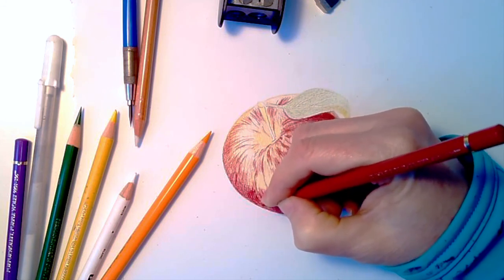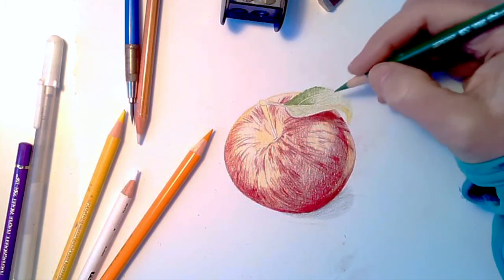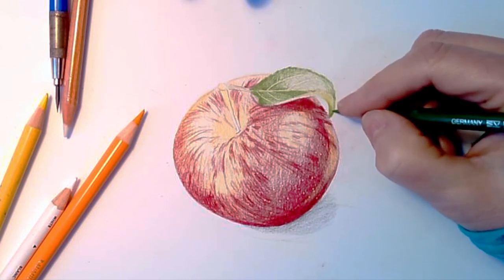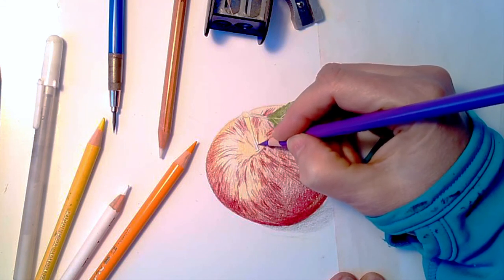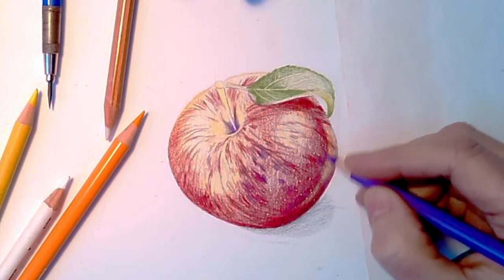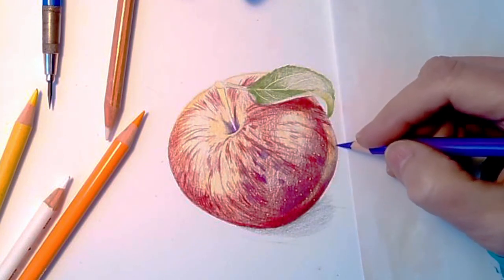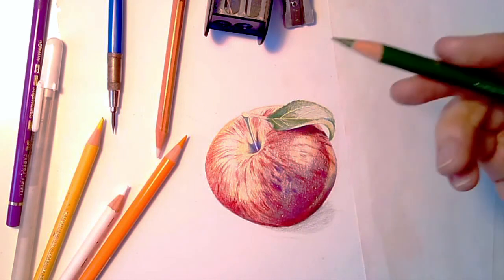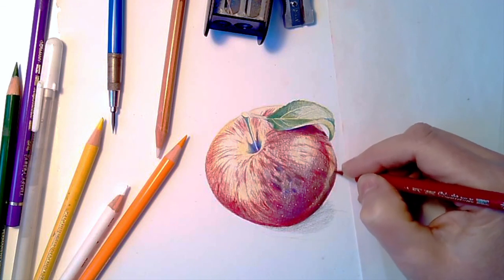Colour pencil drawing Apple - Part 2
Part 2 of color pencil drawing of an apple with 3 primary and 3 secondary colour pencils. Colour pencil drawing Apple.

Colour pencils used:
Faber Castell Polychromos:  Cadmium yellow #107, Cadmium orange #111, Dark Red #225, Purple Violet #136, Cobalt blue #143, Permanent Green # 266
Prismacolor:  Black, white and colorless blender
M&R two size brass sharpener
Kum Long Point sharpener
Stonehenge paper